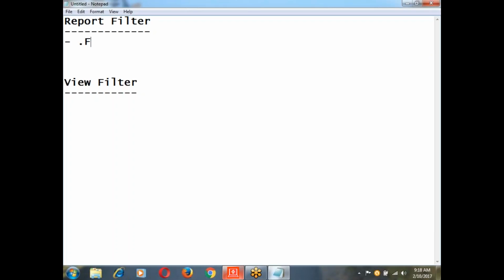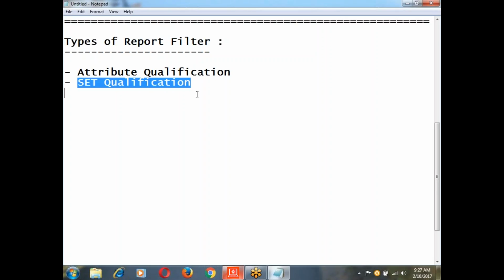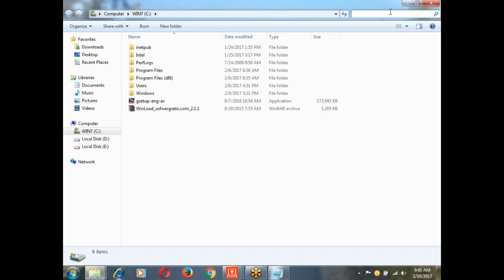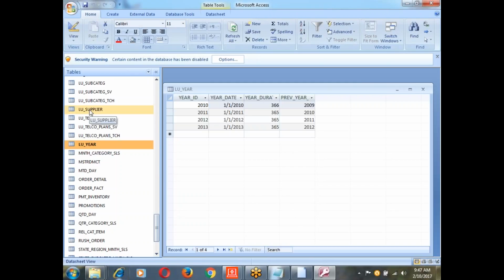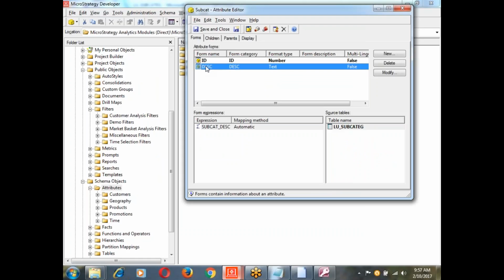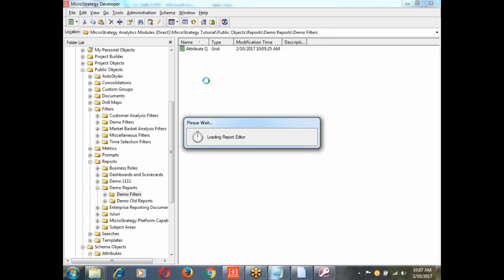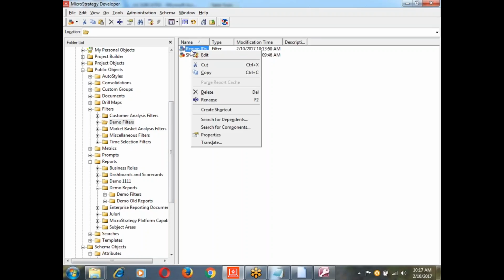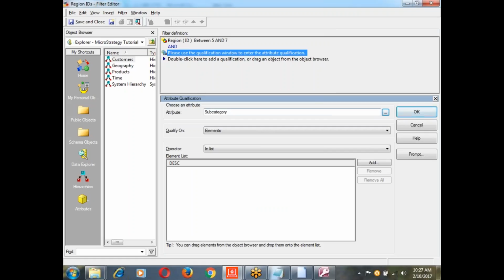Day10 MSTR Report Filter Types1